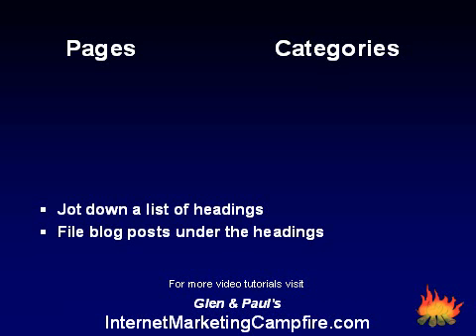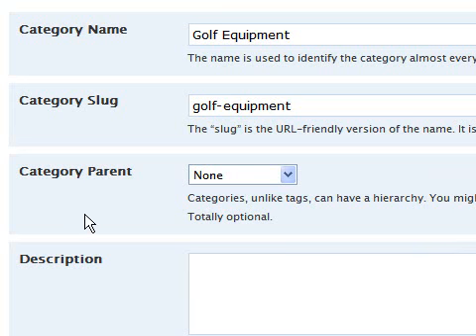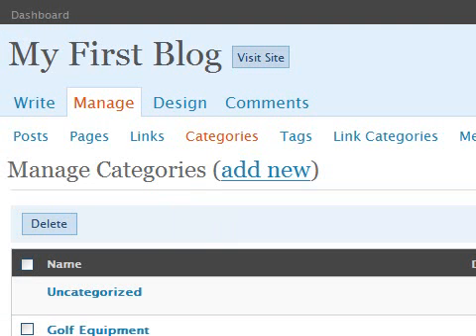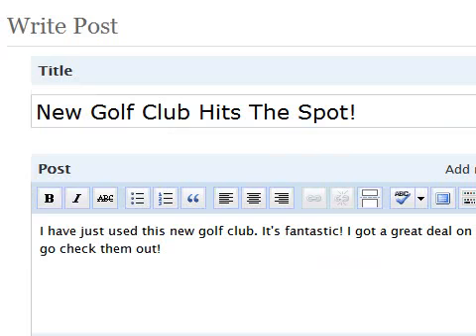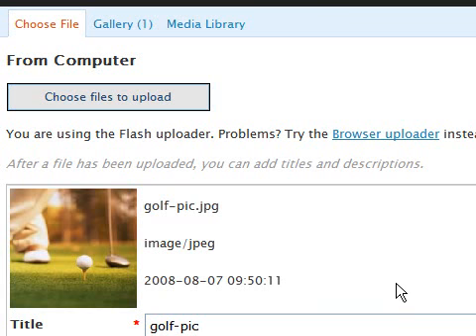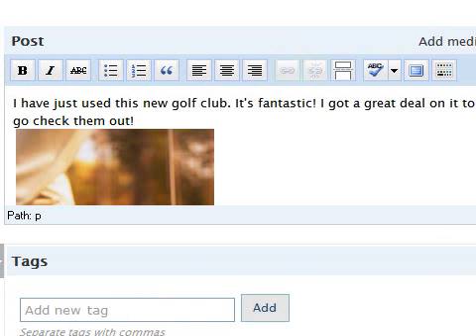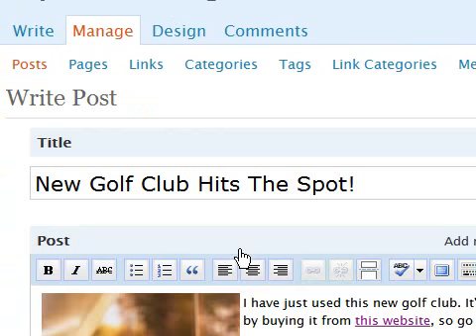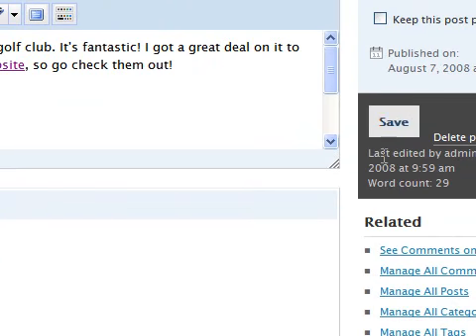Step#9: Setting Up Categories And Making Your First Post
How to set up categories in a Wordpress blog and making your first post